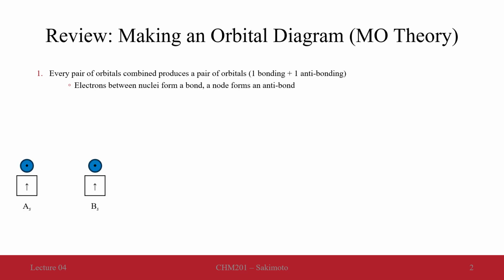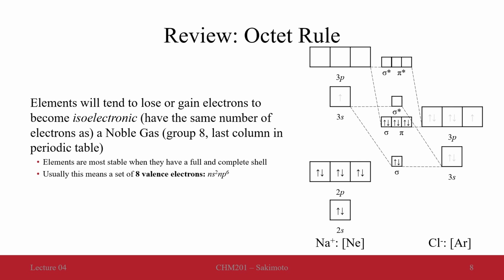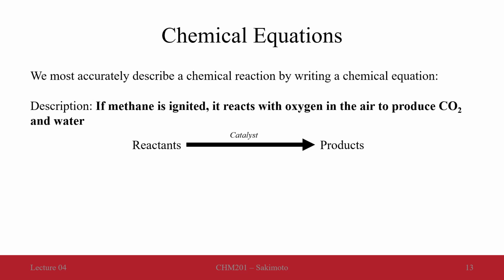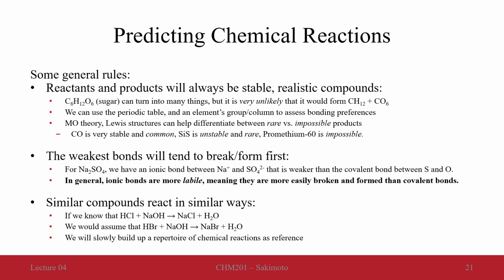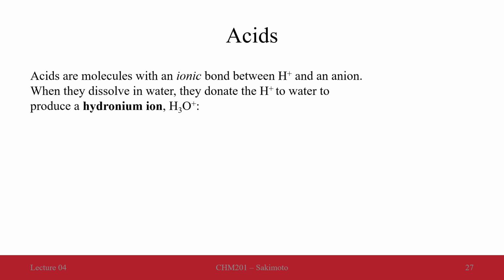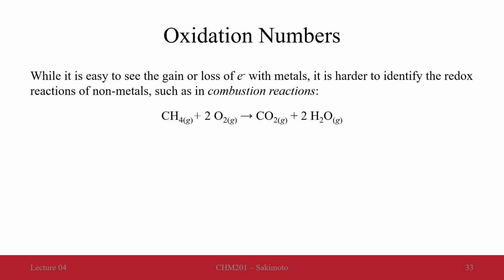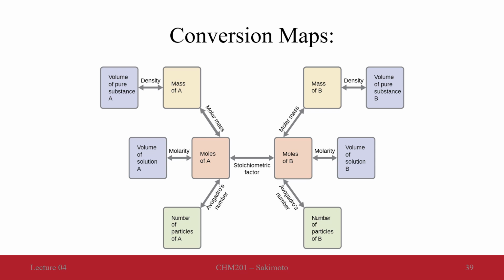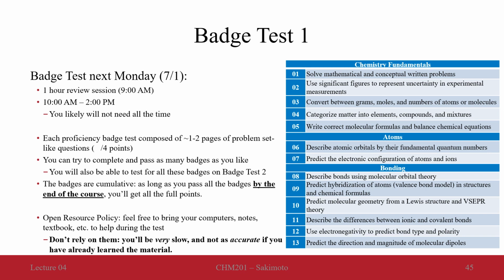Lecture 04: Chemical Reactions